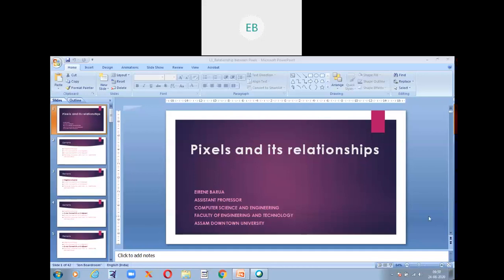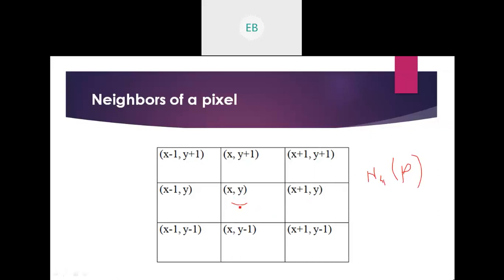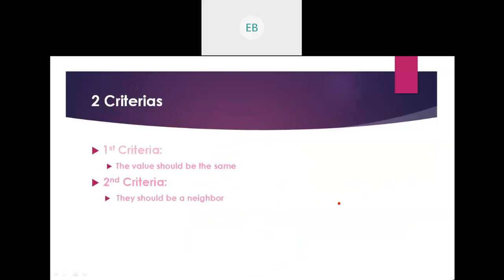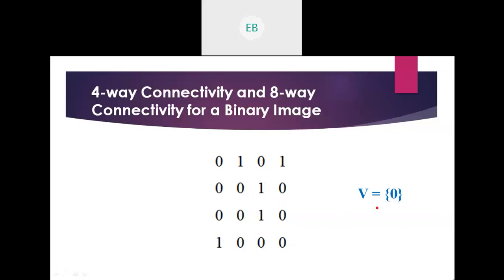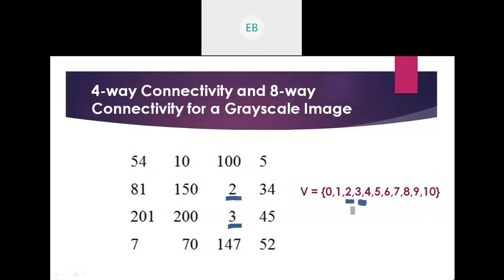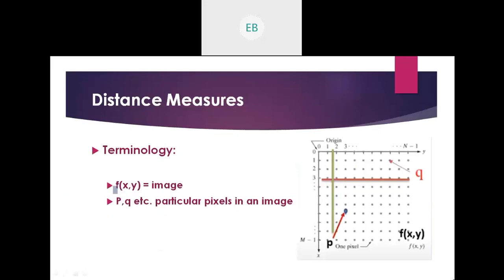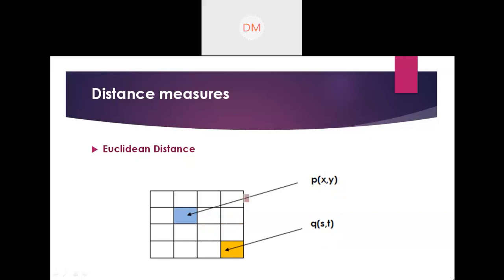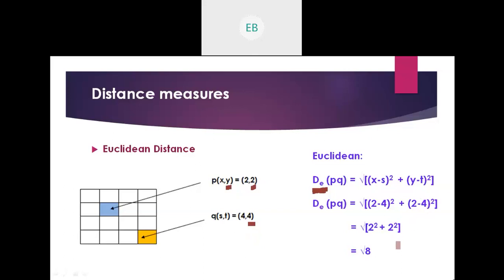5. Pixels and its relationships | Digital Image Processing